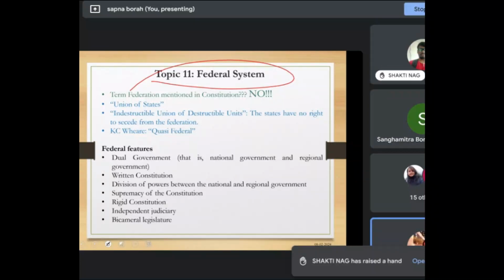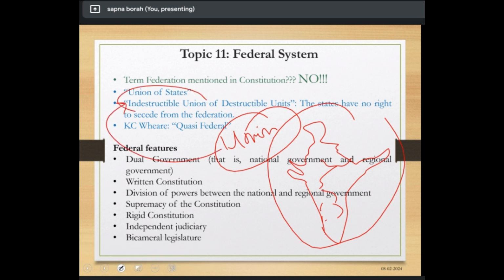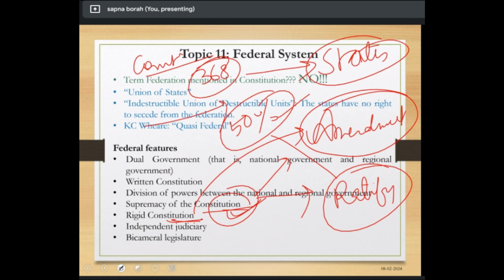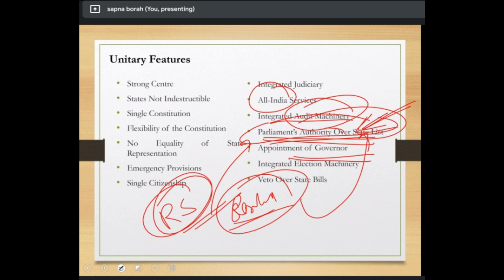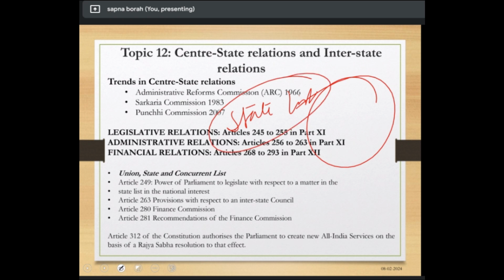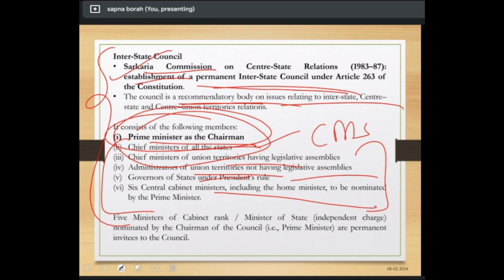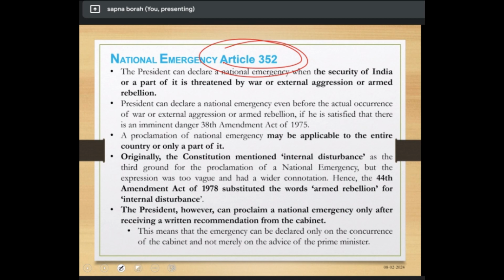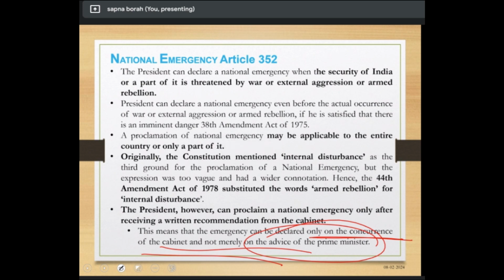Class 6: Federal System, Centre-State relations and Inter-state relations, Emergency Provisions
𝐑𝐚𝐩𝐢𝐝 𝐑𝐞𝐯𝐢𝐬𝐢𝐨𝐧 course for  𝐀𝐏𝐒𝐂 𝐏𝐫𝐞𝐥𝐢𝐦𝐬 𝟐𝟎𝟐𝟑 || 𝐏𝐨𝐥𝐢𝐭𝐲 6 || Sapna Mayuri Borah